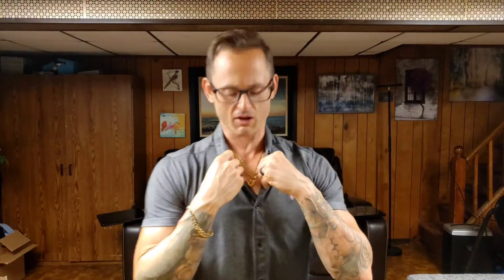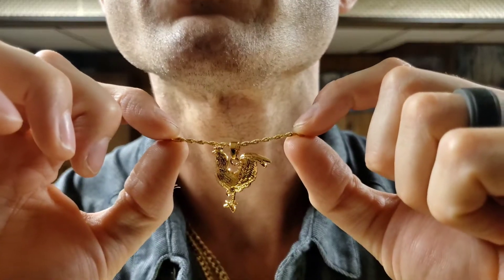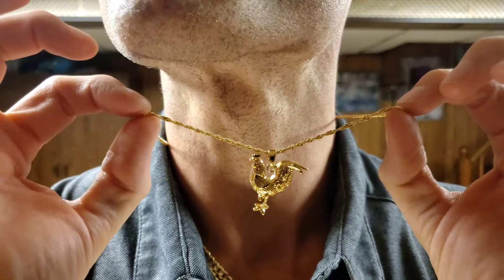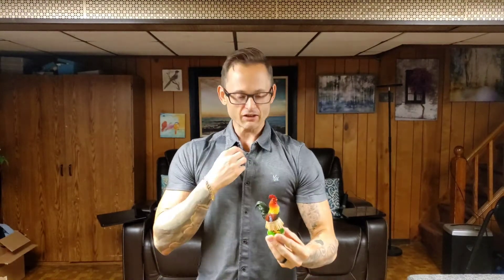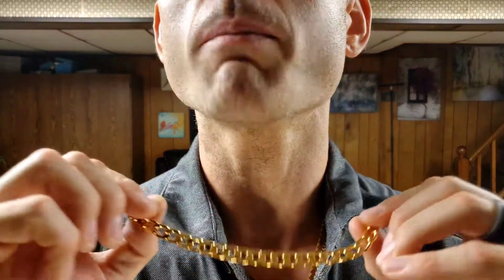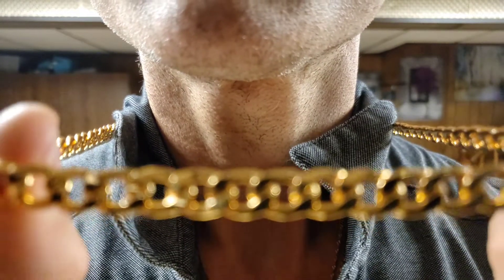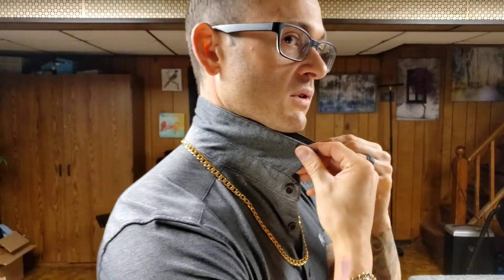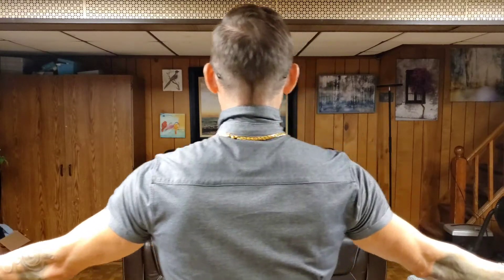7mm, 8mm & 9mm Cubans | Young La Shirt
I stand at 5'6, 145lbs